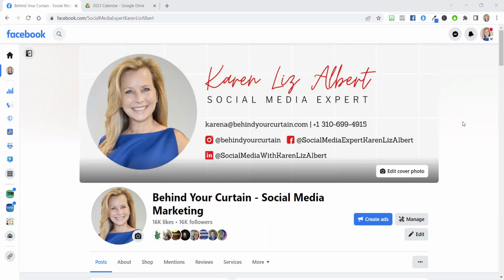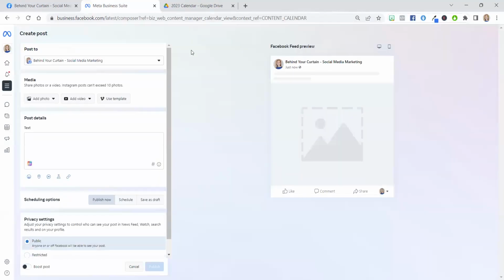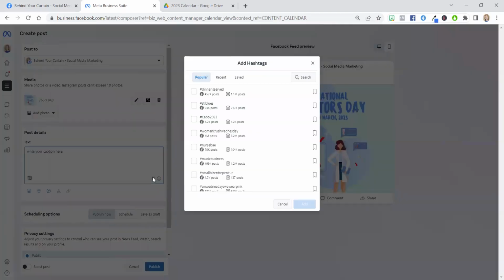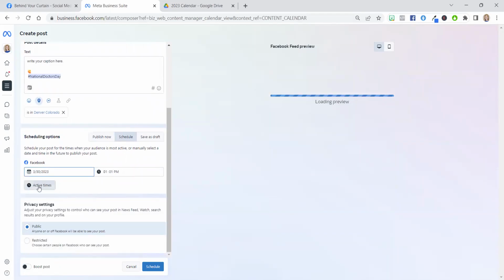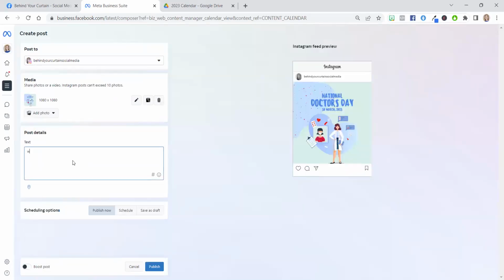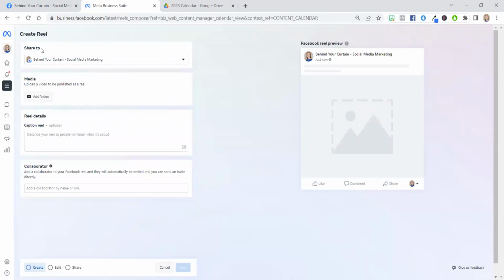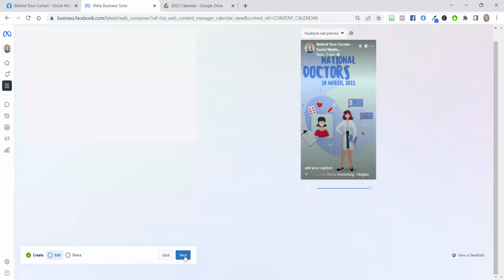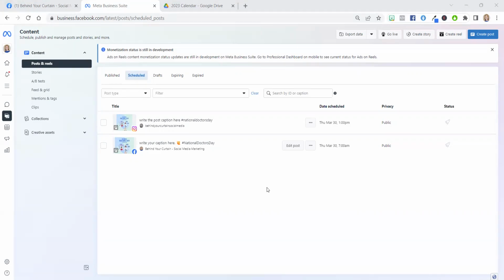HOW TO SCHEDULE FACEBOOK AND INSTAGRAM POSTS, REELS AND STORIES USING META BUSINESS SCHEDULING TOOL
Want to save time and keep your social media presence consistent? In this video, I’ll walk you through the step-by-step process of using Meta’s scheduling tool to plan and schedule your Facebook and Instagram content in advance! 🎉

Whether it’s posts, reels, or stories, Meta Business Suite makes it easy to manage all your social media from one place. Learn how to set up a schedule for your content, optimize posting times, and ensure a steady flow of posts that keep your audience engaged.

🔑 In This Video, You’ll Learn:

✔️How to access and navigate Meta Business Suite.
✔️Step-by-step guide to scheduling posts, reels, and stories.
✔️Tips to optimize your social media schedule for better engagement.
✔️How to preview your content calendar and make adjustments as needed.

No more last-minute scrambling or forgetting to post! With this tool, you’ll have everything organized and ready to go.

Happy scheduling! 📅